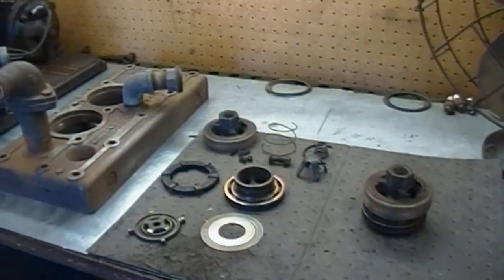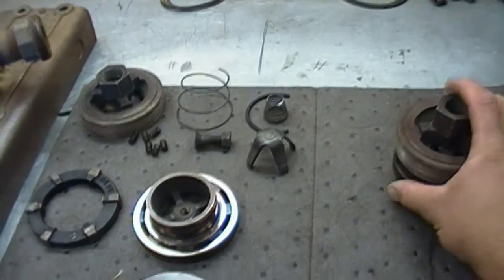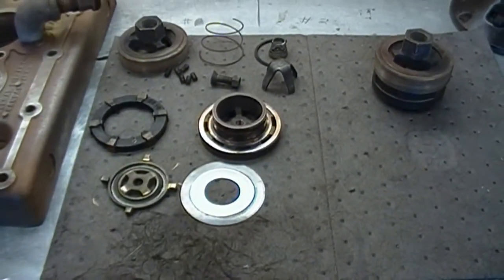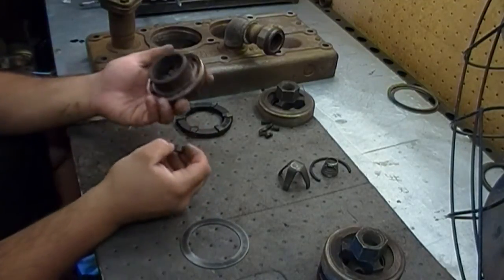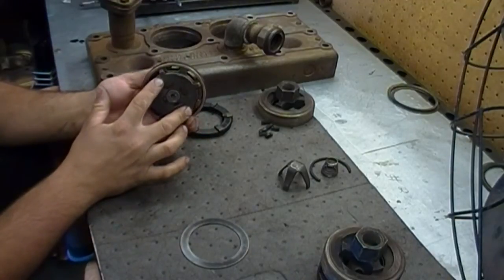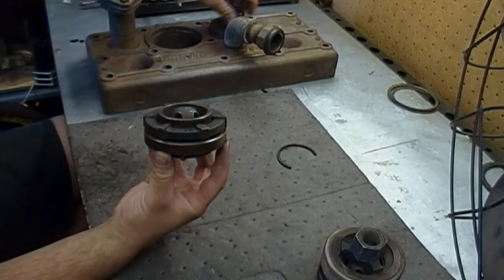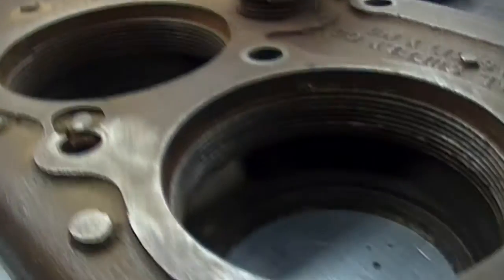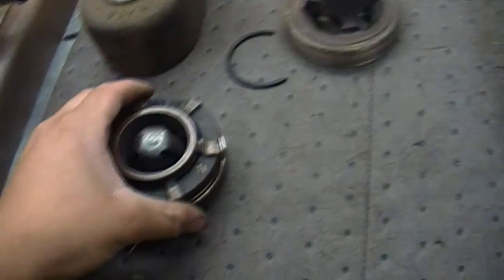General Supply Co. Air Compressor #9 THE KEY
The cylinder head explained.